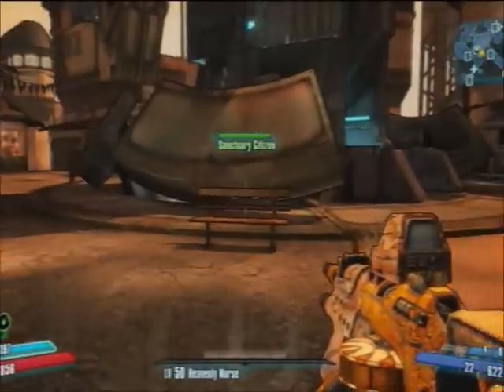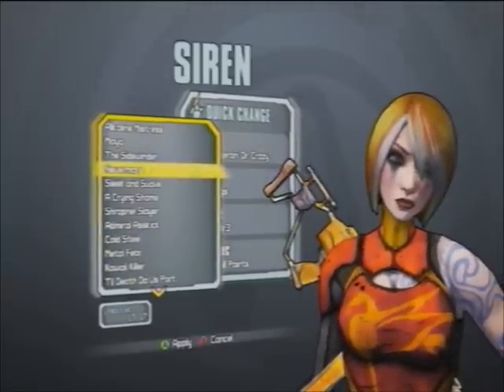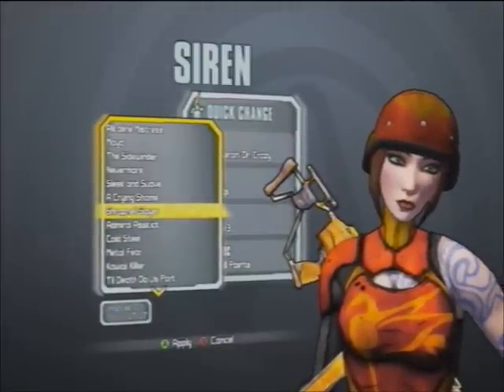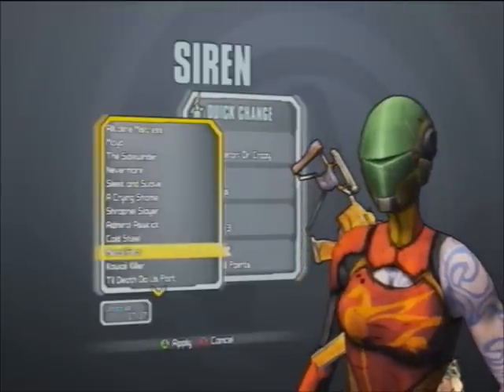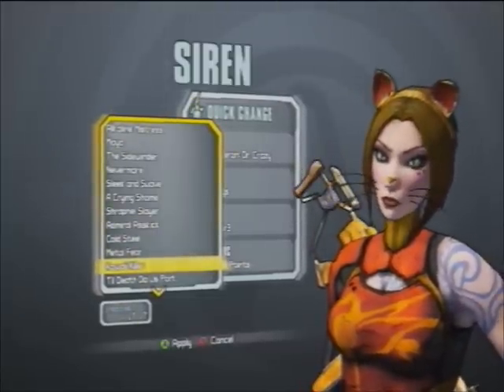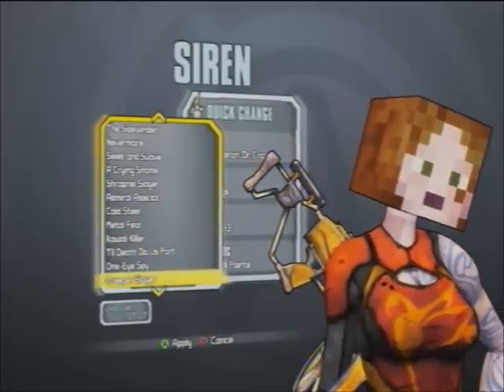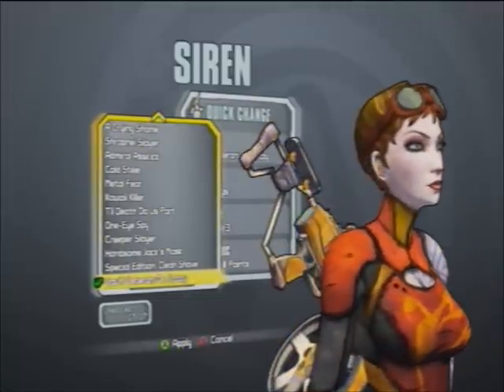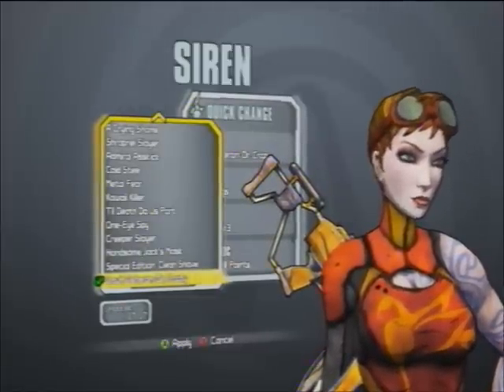All Maya's Heads - Borderlands 2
Working on collecting the rest, as well as preparing for Minecraft.